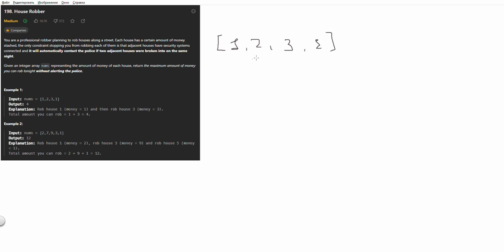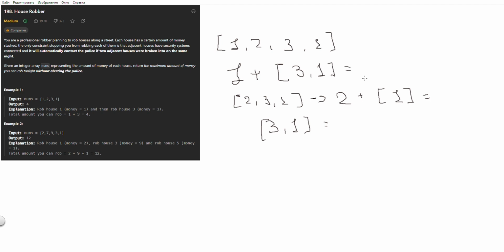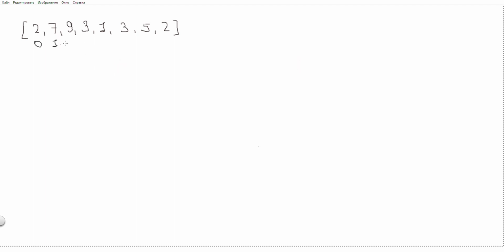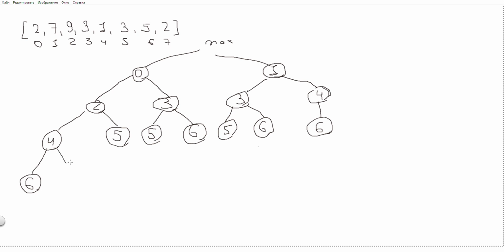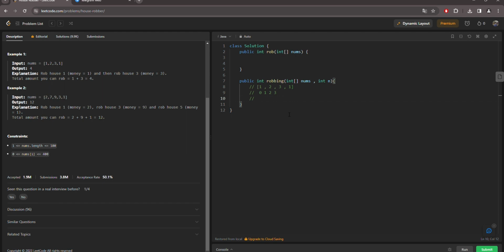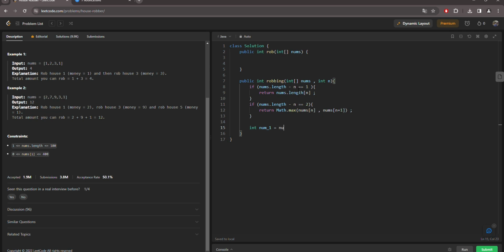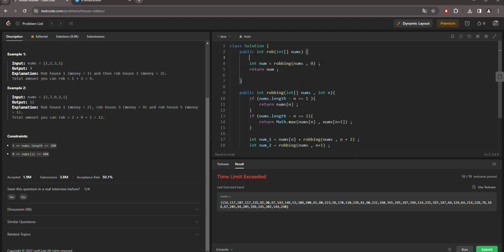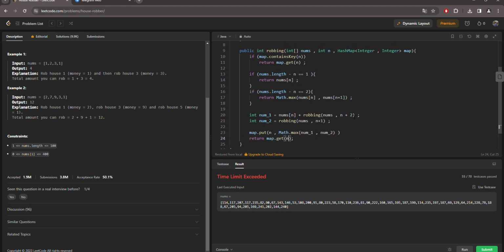House Robber || LeetCode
Dynamic Programming || Recursion || O (n) time complexity solution